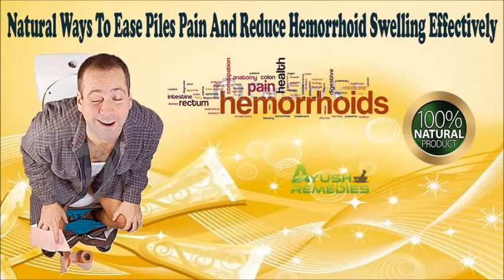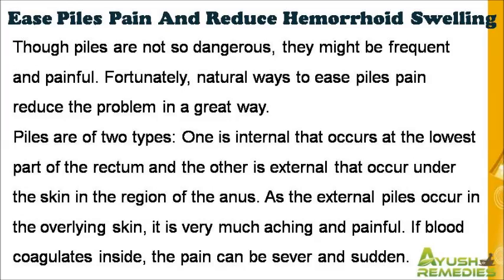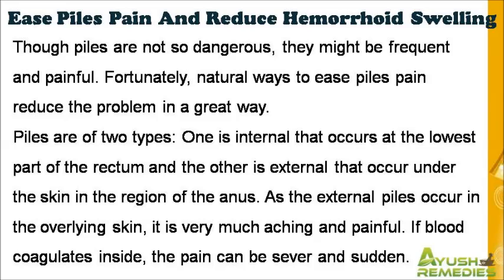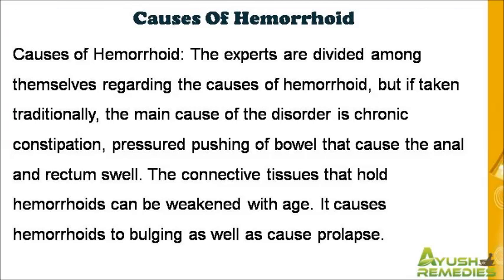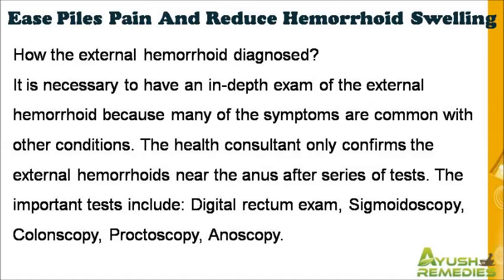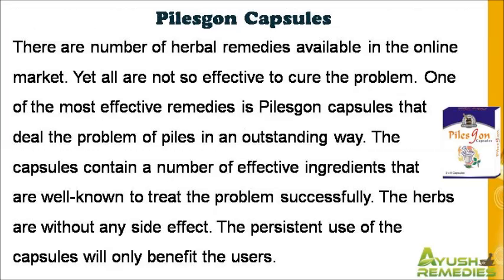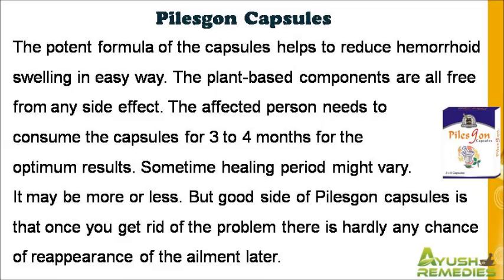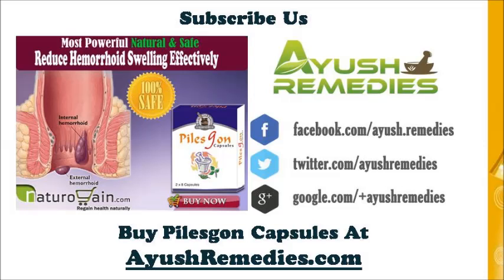Natural Ways To Ease Piles Pain And Reduce Hemorrhoid Swelling Effectively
You can find more natural ways to ease piles pain

Dear friend, in this video we are going to discuss about the natural ways to ease piles pain. Pilesgon capsules provide natural ways to ease piles pain and reduce hemorrhoid swelling without any kind of adverse effects on the body.

Natural Ways To Ease Piles Pain